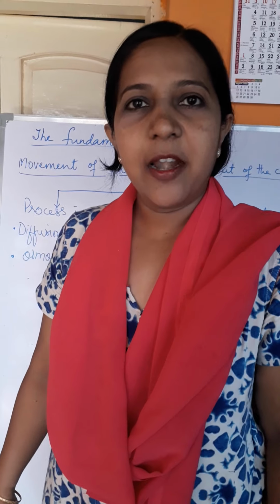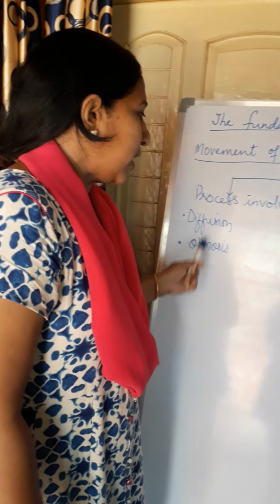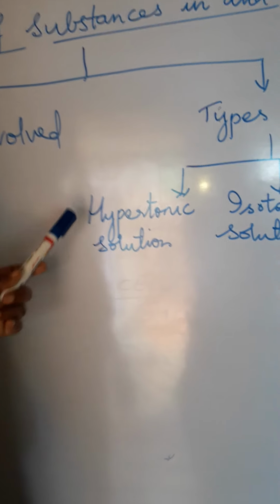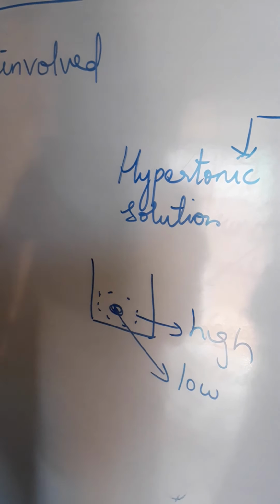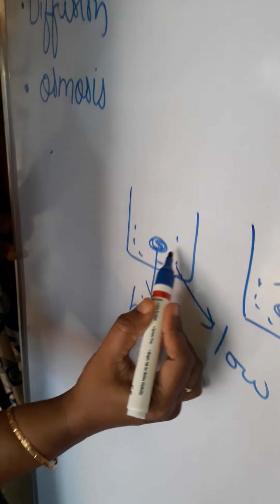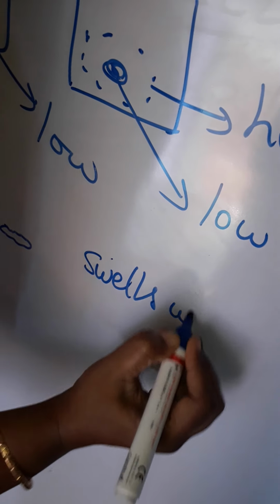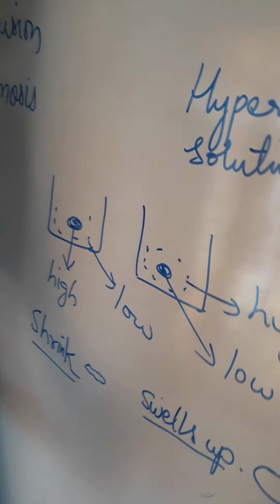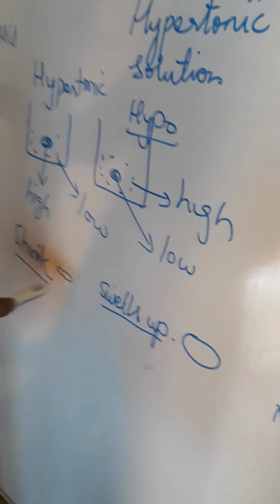THE FUNDAMENTAL UNIT OF LIFE PART-4